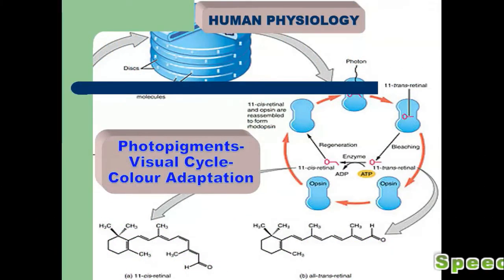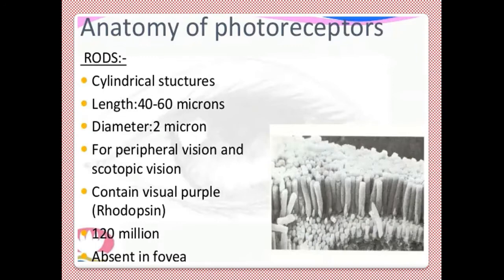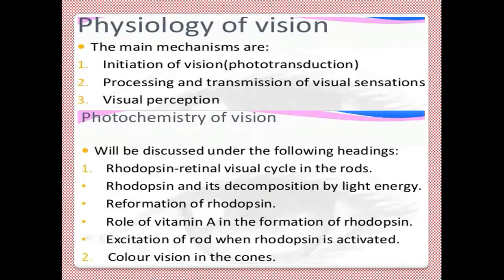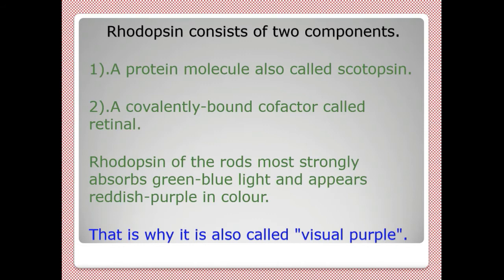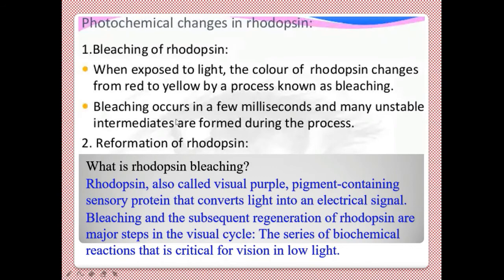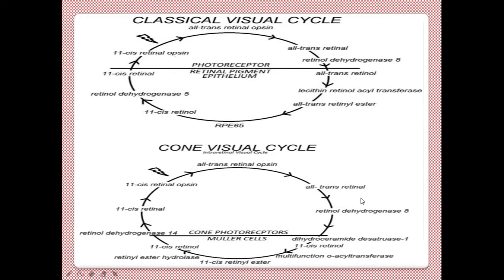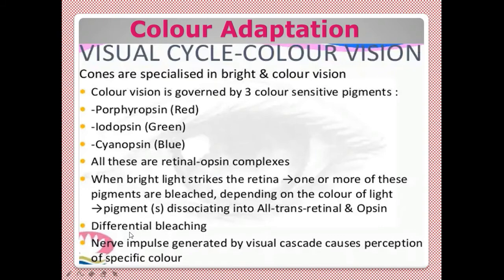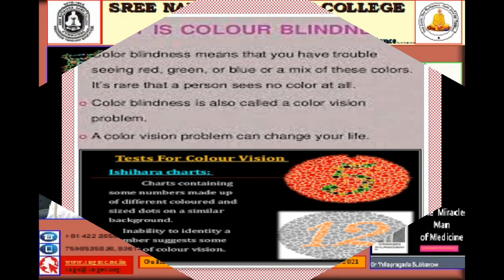Human Phy-Photopigments-VisualCycle-ColorAdaptation-1.3| Dr.K.NARAYANASAMY|Assoc.Prof|SNGC|7Aug 2021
Human Physiology -“Photo pigments, Visual Cycle and Colour Adaptation” on 07th August 2021.

Presented by
Dr.K.Narayanasamy, Associate Professor and Head, Department of Biochemistry, Sree Narayana Guru College, Coimbatore-105, Tamil Nadu, India.

He is humbly thankful to Dr.M.Ilangovan, Principal, SNGCfor his constant encouragement and guidance to produce the video sessions.